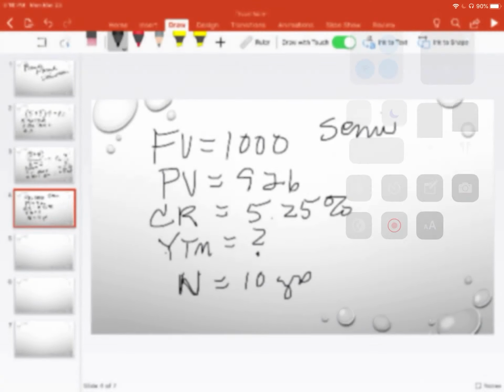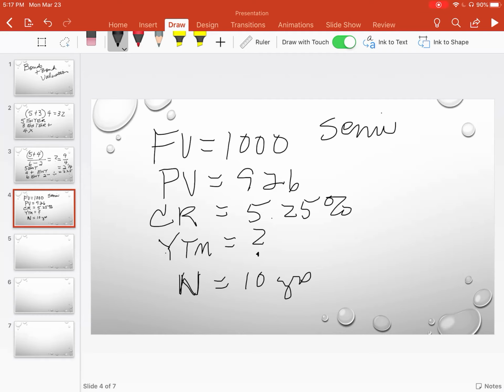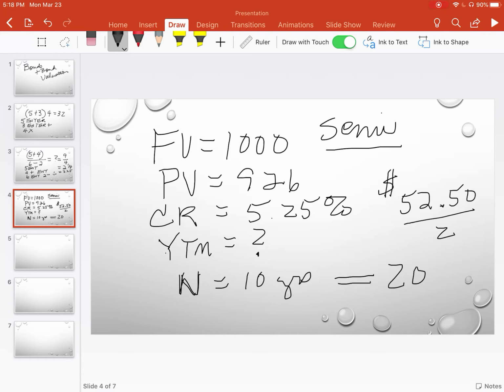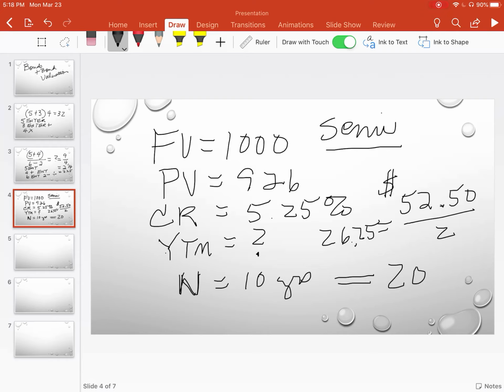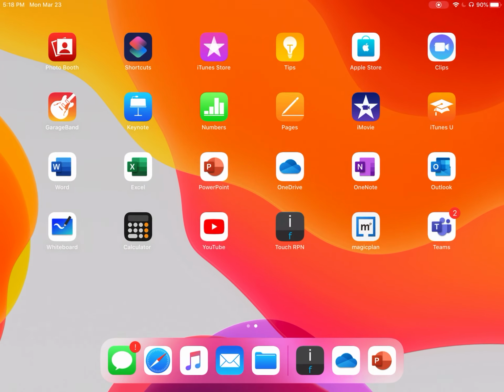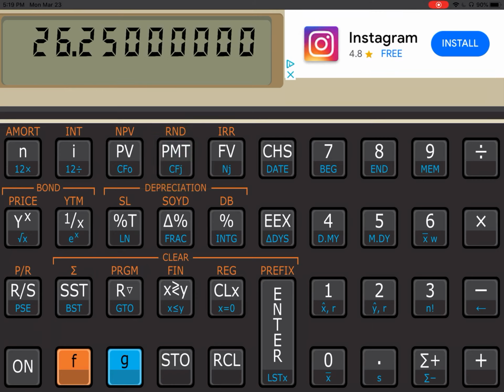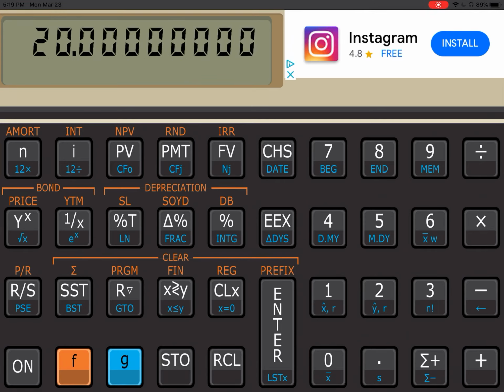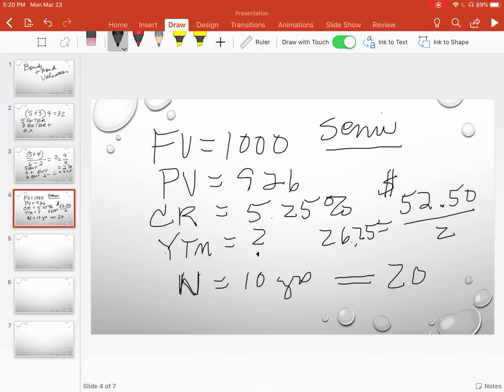Session 2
Bond problem w HP 12c